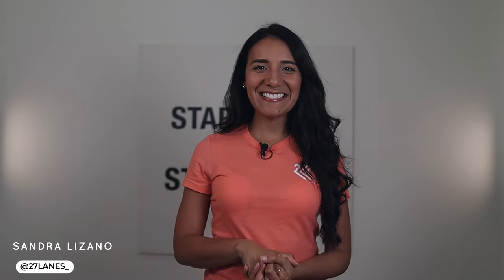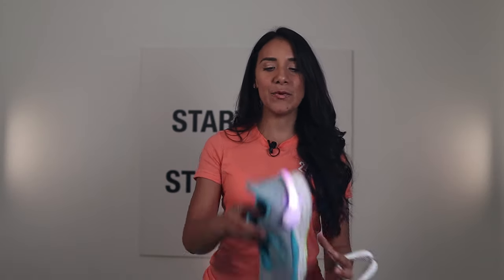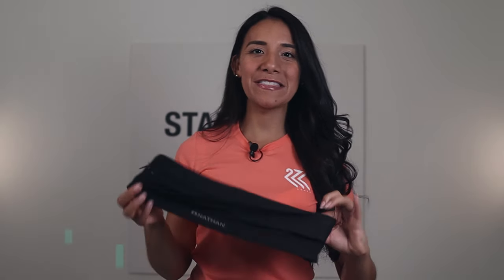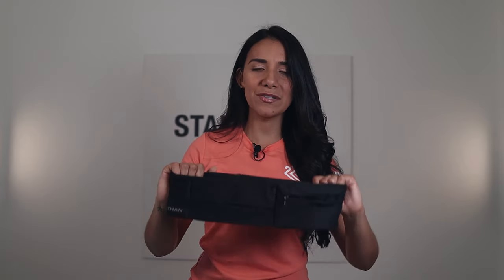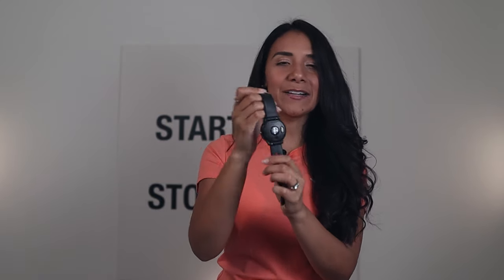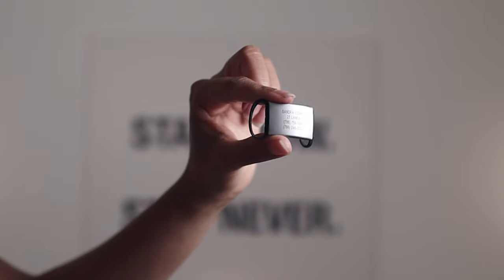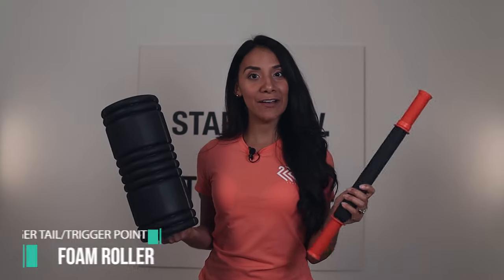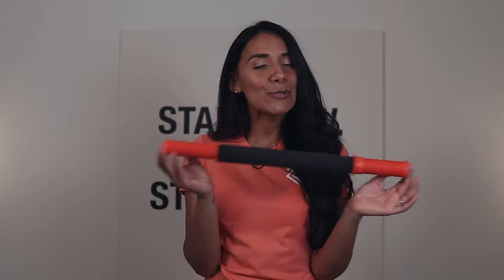MY FAVORITE RUNNING GEAR | TOP 5 IN 2021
Here are the 5 items I ABSOLUTELY LOVE and are on top of my list as a must have for runners.

• Shoe Clip Lights by a brand named Benvo

• Nathan Zipster Running Belt

• Garmin vivoactive music 3

• Road ID Face Plates

• Tiger Tail Foam Roller

• Trigger Point Grid Foam Roller

Always Remember - Start Now. Stop Never